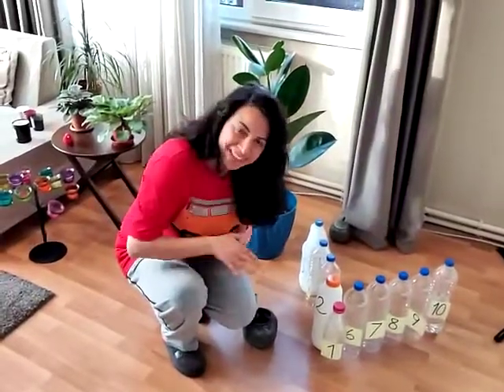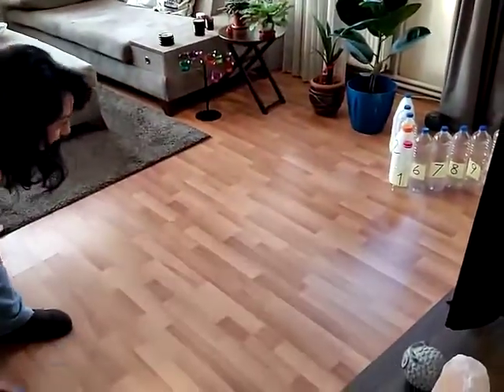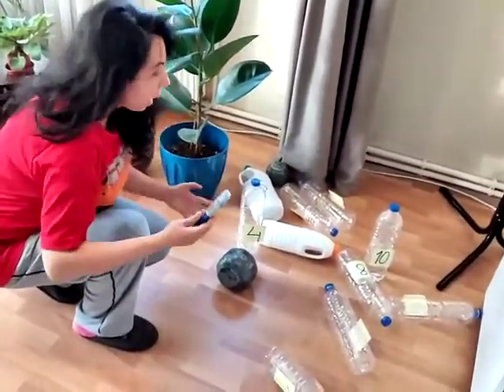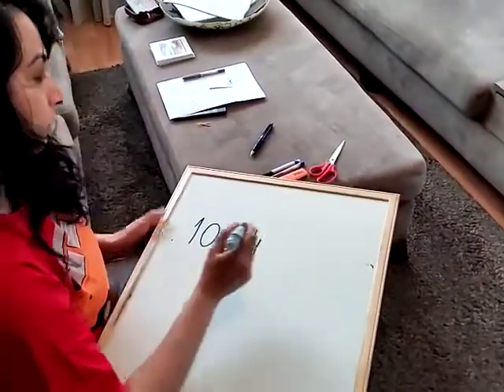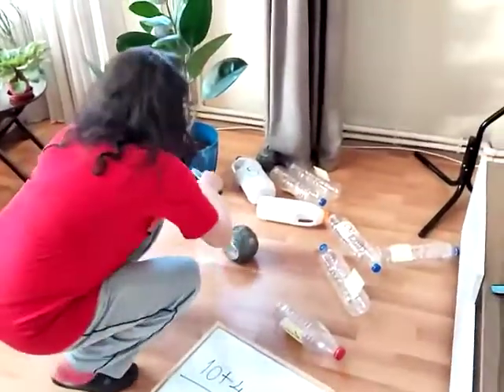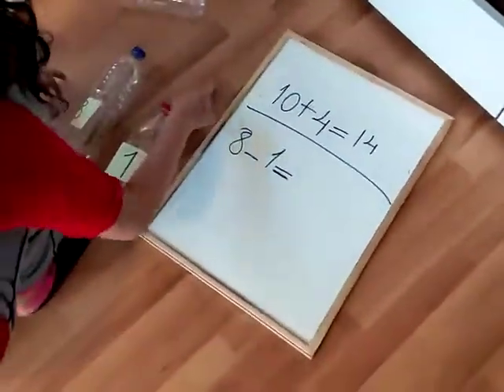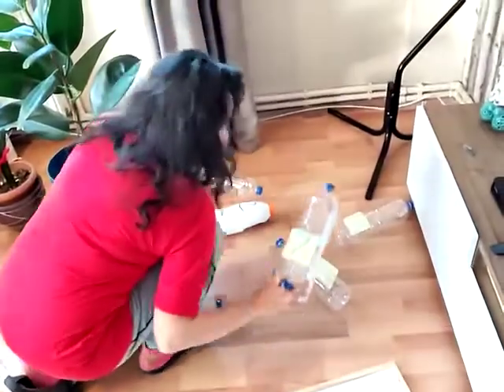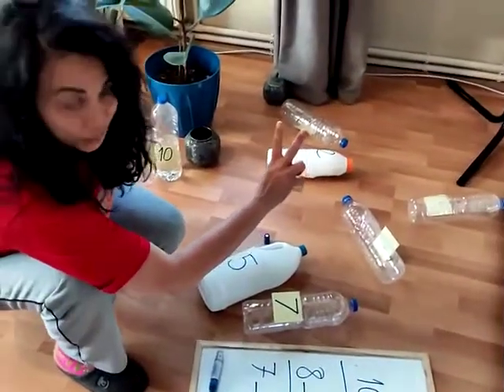Math Assignment - Bowling addition and subtraction game